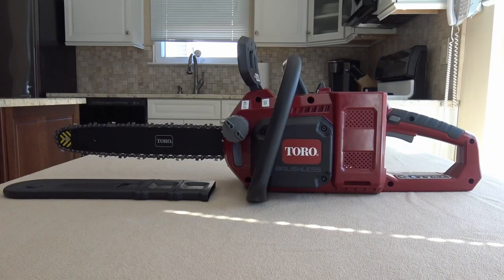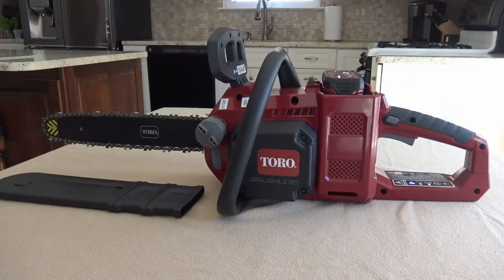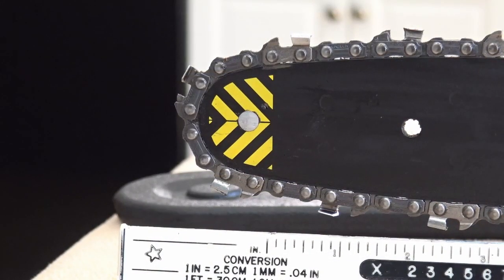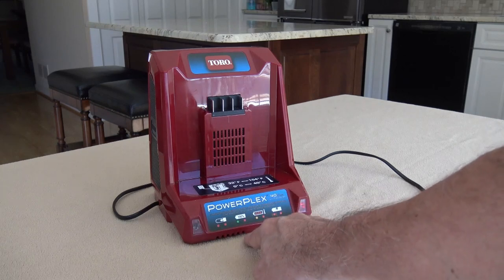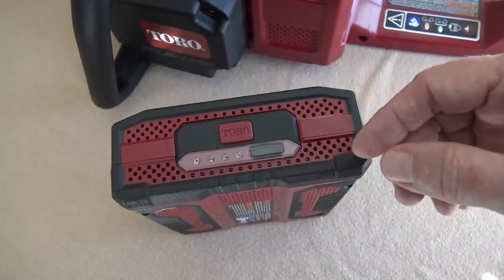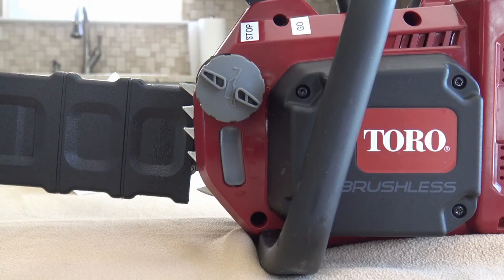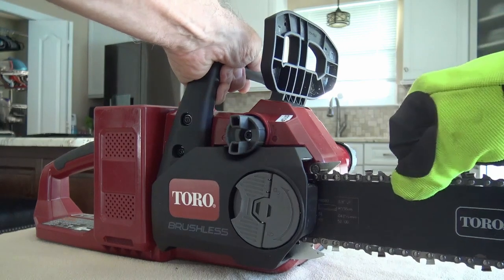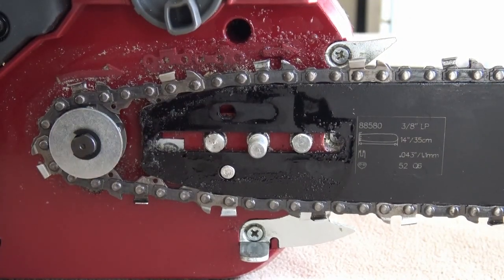Toro PowerPlex 14in Chainsaw Overview & Maintenance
This is a complete overview of the operation and maintenance of the Toro PowerPlex 40in 40V Max Chainsaw model #51880.

Chapters:
00:00 - Introduction
01:57 - Accessories Needed
02:42 - Components Defined
03:26 - Chain Brake Review
04:23 - Guide Bar and Capabilities
05:39 - General Operation
06:18 - Safety Checks
07:03 - How it sounds
07:34 - Using the Charger Unit
10:42 - Checking and Adding Oil
13:34 - Adjusting Chain Tension
15:07 - Checking Chain Brake Function
15:54 - Maintaining and Cleaning the Guide Bar & Chain
21:47 - Final Test and Tree Cutting Instructions

Purchase info:
Chainsaw

Safety Glasses

Bar & Chain Oil

Filmed with a Sony 4K Camcorder FDR-AX33